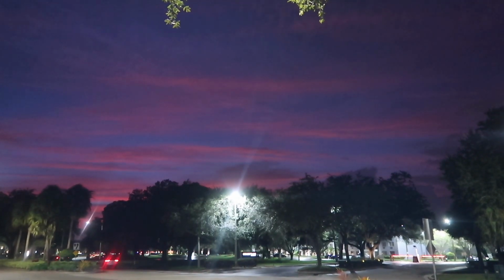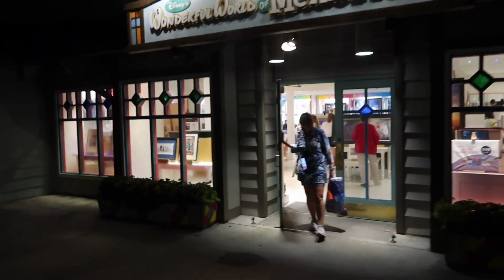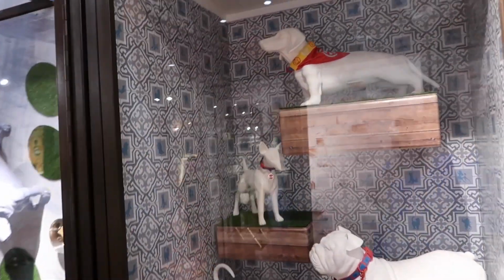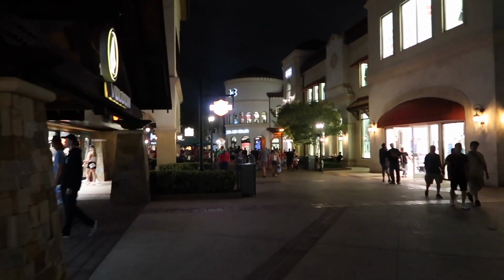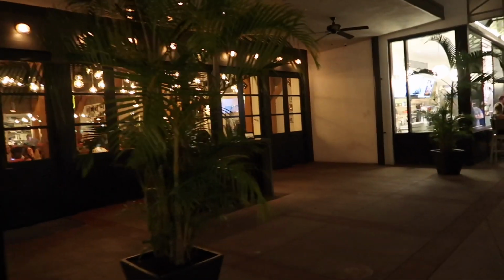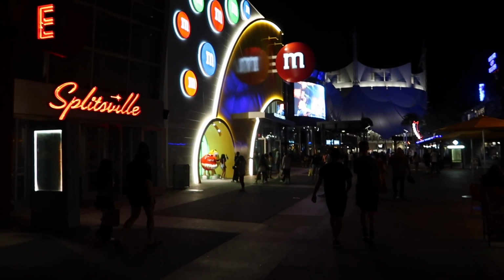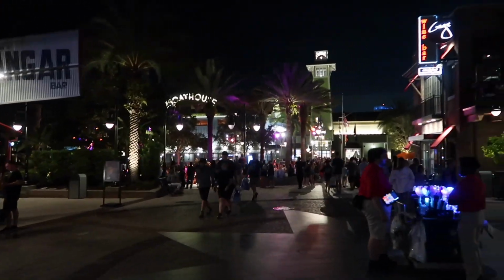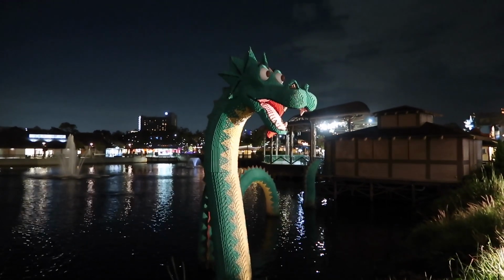Disney Springs WDW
To help show what is on offer at Disney Springs  Orlando Florida I have done a tour of the general area.
Hope this helps anyone who would be interested in visiting.